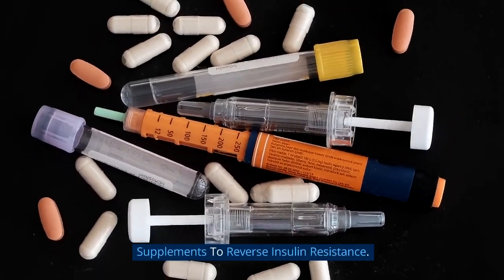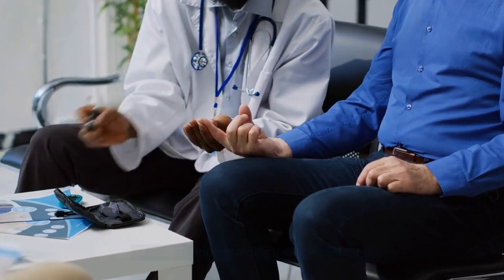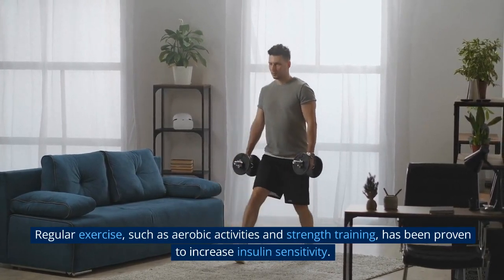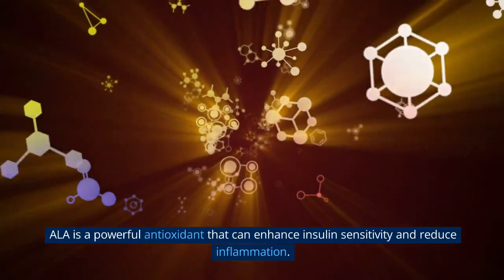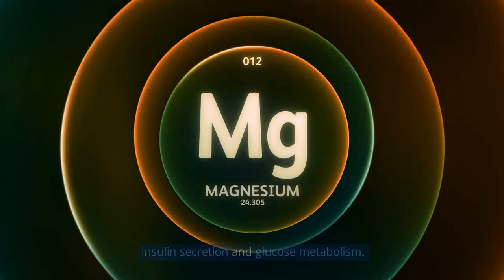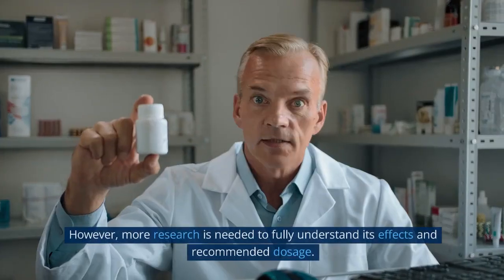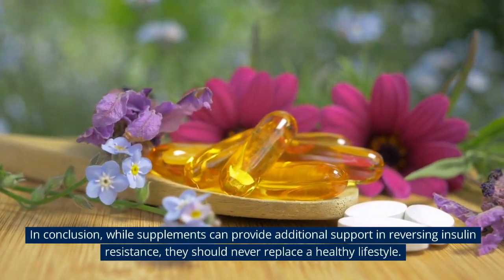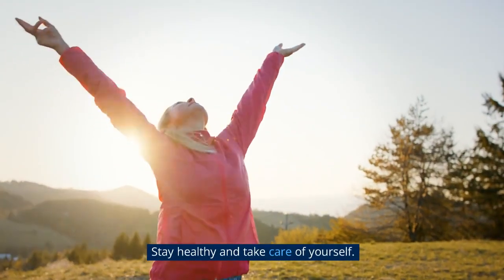Unlocking The Secret: Reversing Insulin Resistance With Supplements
Today, we delve into the ultimate guide on reversing insulin resistance through powerful supplements and natural remedies. As a diabetes expert, I receive numerous queries on this topic. In this detailed video, we shed light on insulin resistance, a common condition among individuals with diabetes, and explore ways to significantly improve health by tackling it.

Before diving into supplements, it's crucial to grasp the importance of lifestyle changes in combating insulin resistance. Regular exercise, such as aerobic activities and strength training, along with a balanced diet focusing on whole foods high in fiber, can lay a strong foundation. Lifestyle modifications play a vital role in enhancing insulin sensitivity and overall well-being.

In the third section, we discuss supplements that can complement lifestyle adjustments to reverse insulin resistance effectively. Remember, while supplements like alpha-lipoic acid, omega-3 fatty acids, magnesium, and chromium can be beneficial, they should never replace a healthy lifestyle. These supplements offer additional support in managing insulin resistance and improving overall health.

Key Moments:

01:00 Development of type 2 diabetes due to insulin resistance
01:22 Lifestyle changes to reverse insulin resistance
02:00 Alpha Lipoic Acid's Positive Effects
02:36 Omega-3 Fatty Acids Improving Insulin Sensitivity
00:03:14 Chromium supplementation may improve insulin sensitivity
00:04:23 Supplements should never replace a healthy lifestyle
00:04:52 found this video helpful
00:05:00 stay healthy and take care of yourself